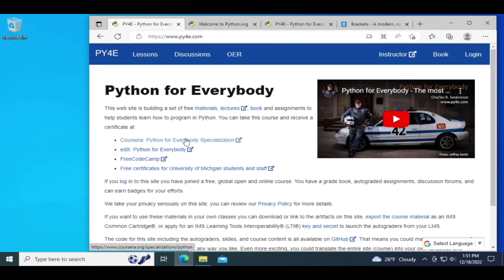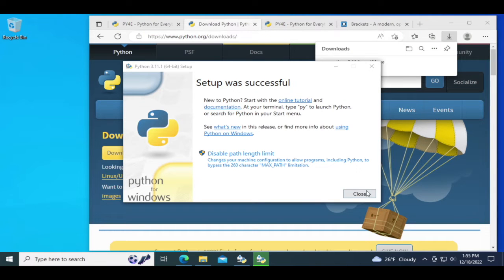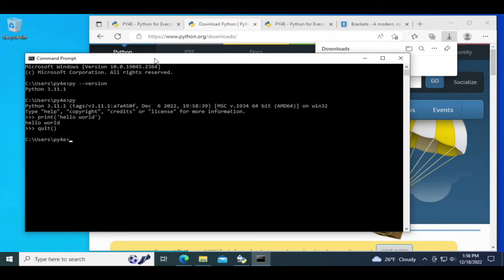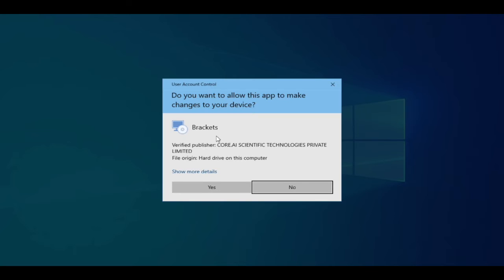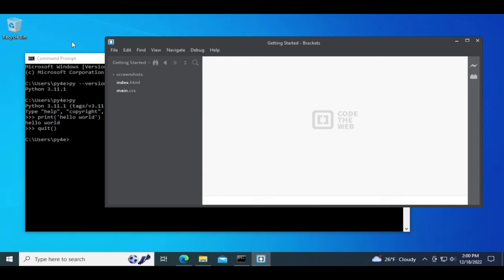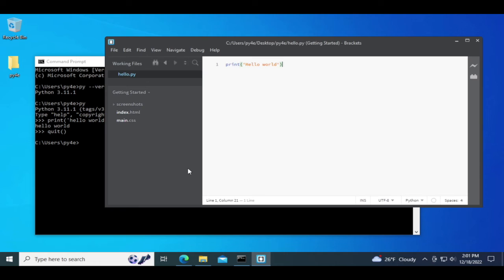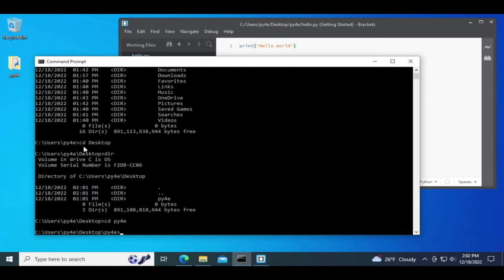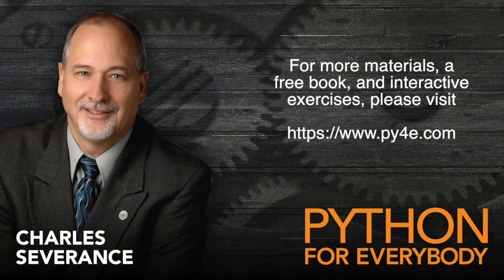Installing Python 3 on Windows-10